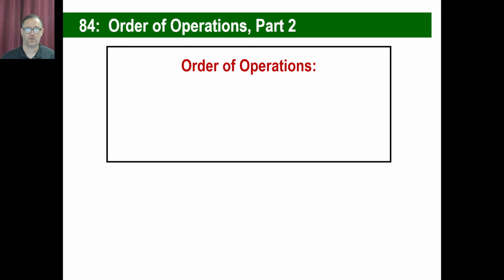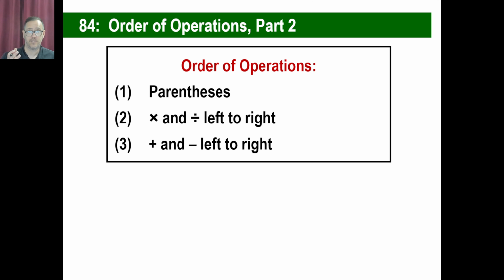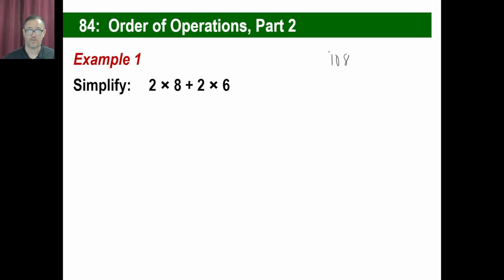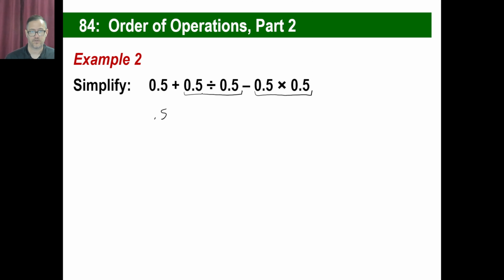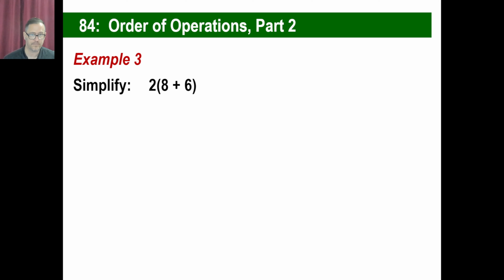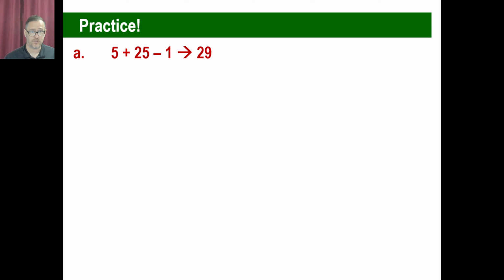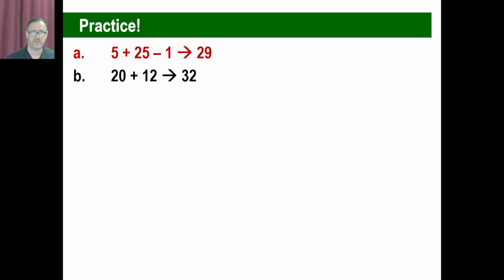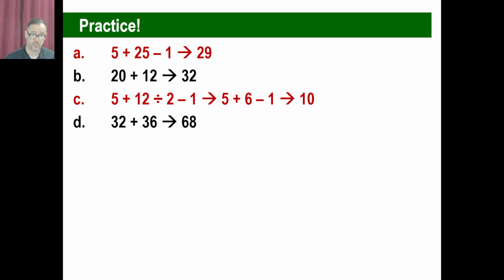Saxon Math - 76 (4th Edition) - Lesson 84: Order of Operations, Part 2